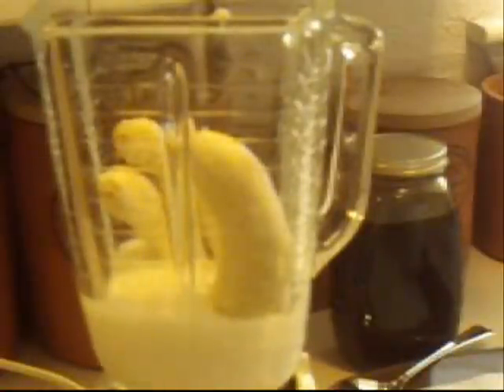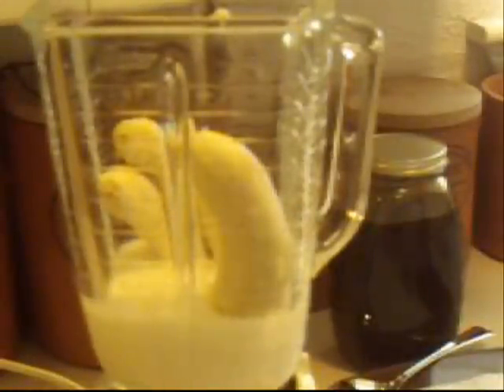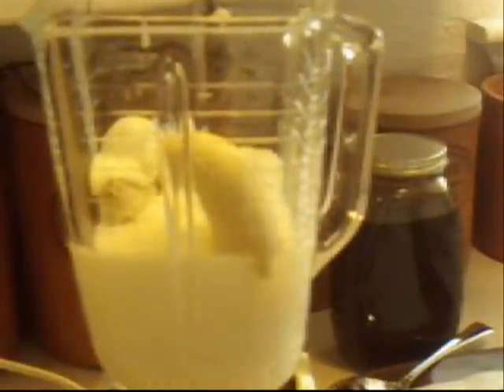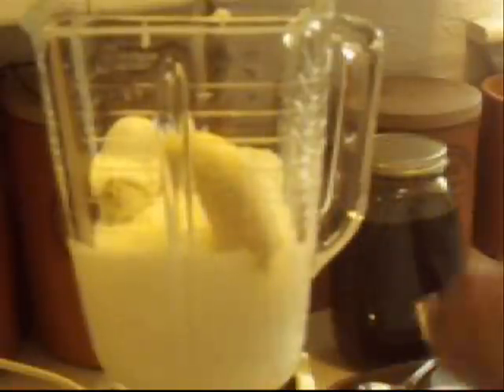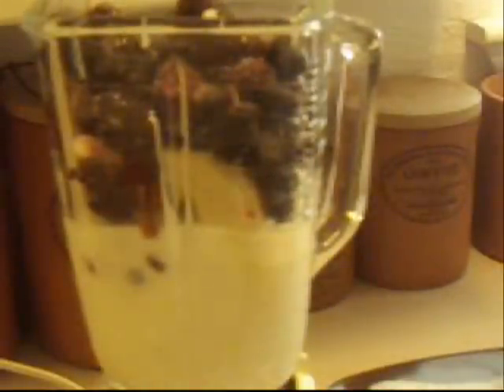Yummy Coconut Milk Smoothie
You will love this quick, delicious and most of all healthy smoothie! Nina shows you how easy and fun this can be!

Other fruits may be substituted and ice can be used in place of yogurt if you have a lactose issue...or, you can use a soy product in place of the dairy yogurt. :)

You will need:
1 cup coconut milk
1 cut plain low-fat yogurt
2 tablespoons honey
10 ounces frozen fruit (berries were my choice)
3 medium ripened bananas

blender...

That is all you will need!
Thanks!